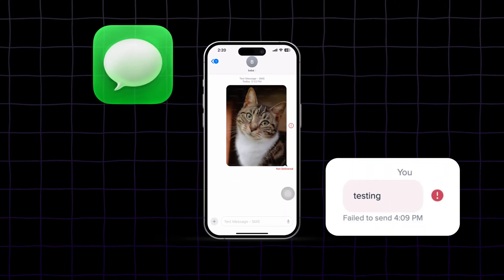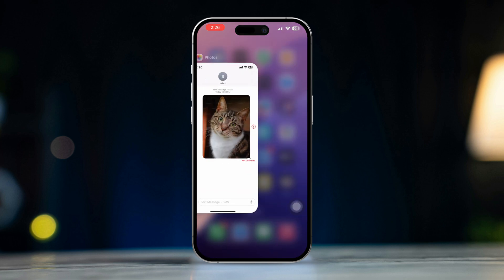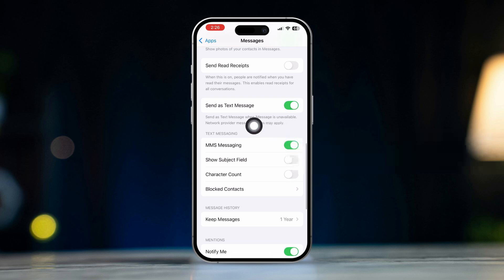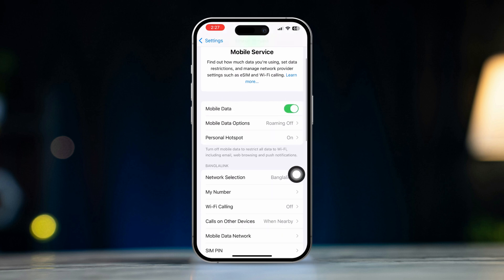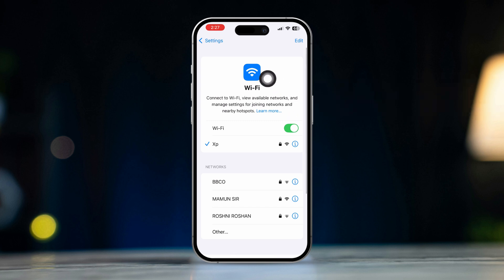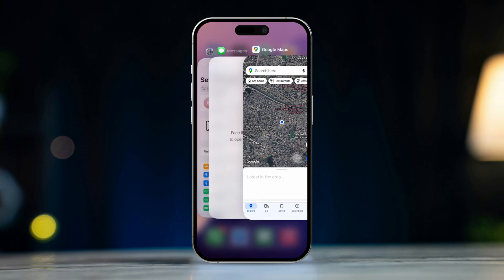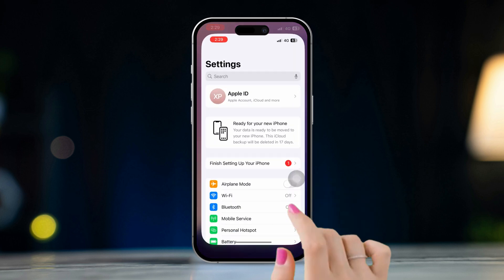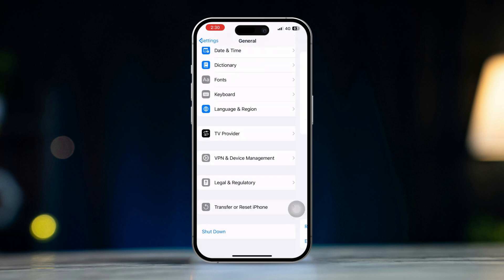How to Fix Picture Not Sending on iPhone from Messages App | Troubleshoot iMessage Picture Issues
Are you unable to send pictures through the Messages app on your iPhone? This common issue can occur due to various factors, such as poor network connectivity, incorrect settings, or software glitches. In this guide, we will walk you through the solutions to fix this problem. By checking your internet connection, ensuring MMS and iMessage settings are enabled, and troubleshooting your phone’s software, you’ll be able to send pictures through the Messages app again. Follow these simple steps to resolve the issue and share pictures with ease.